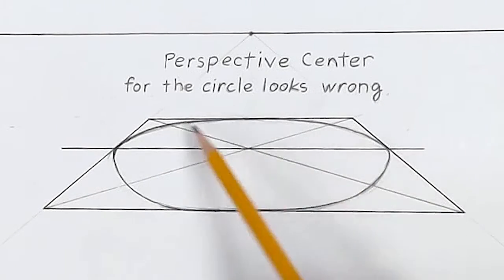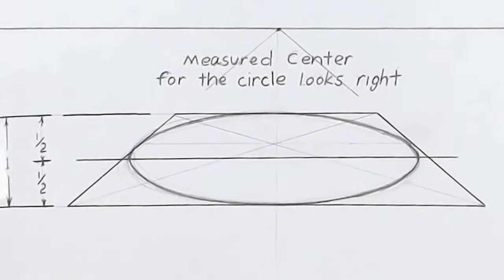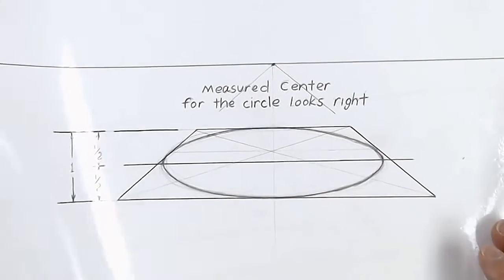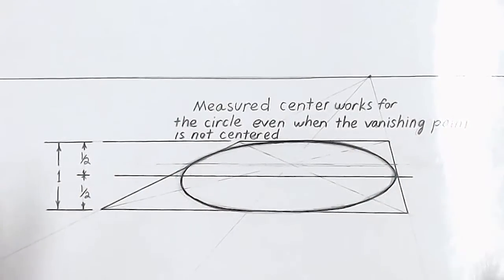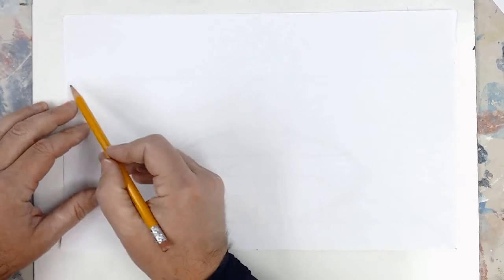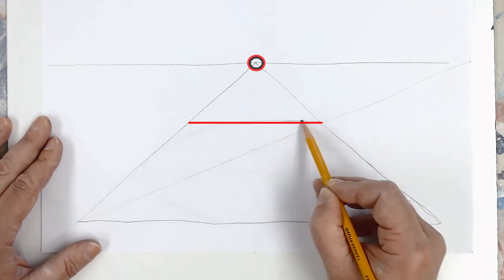Art 11 perspective 5c